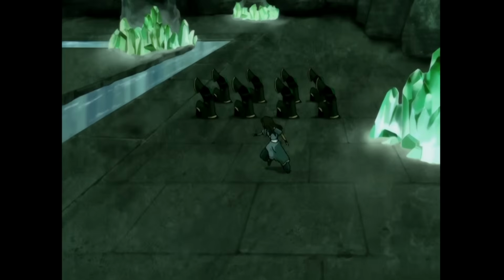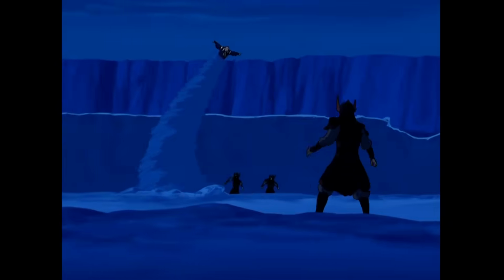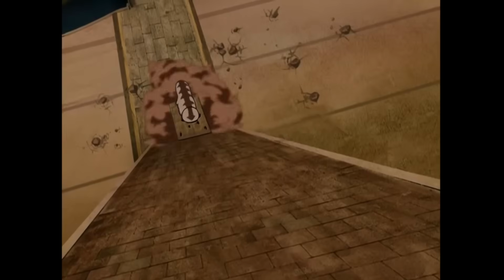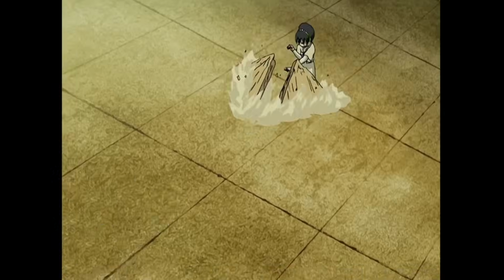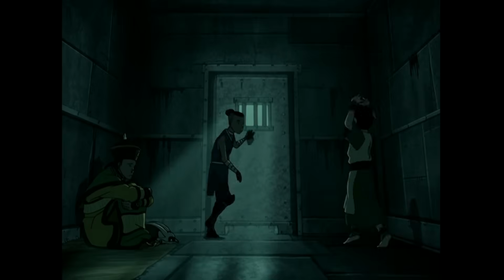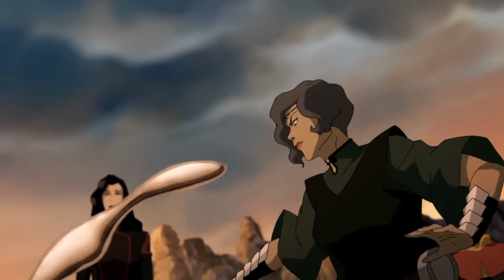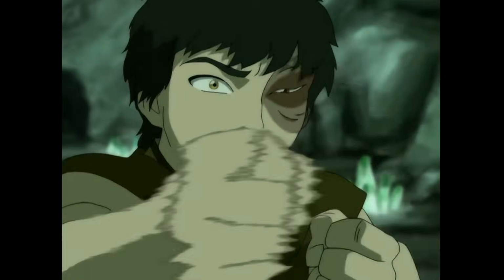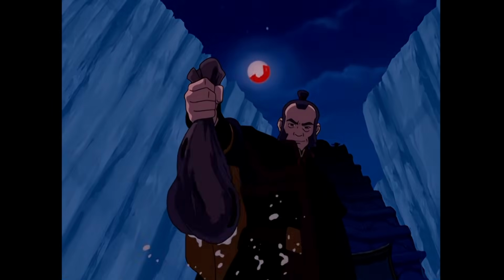All 5 Elements in Avatar the Last Airbender EXPLAINED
I love Avatar The Last Airbender and the Legend of Korra, but it can be a bit hard to understand...

0:00 intro
0:37 Water Bending
6:53 Earth Bending
12:08 Fire Bending
16:51 Air Bending
19:22 Energy Bending